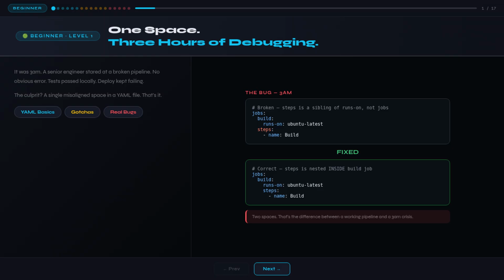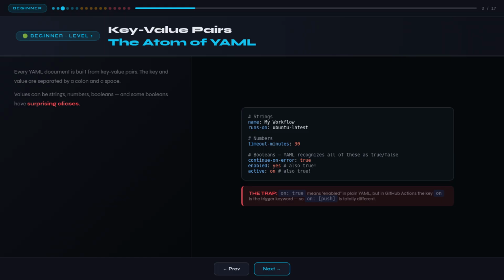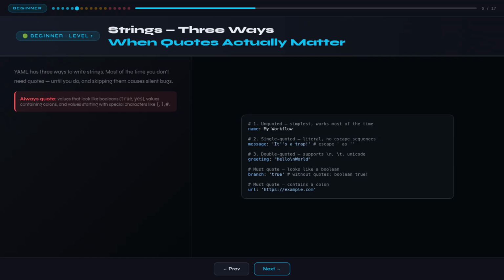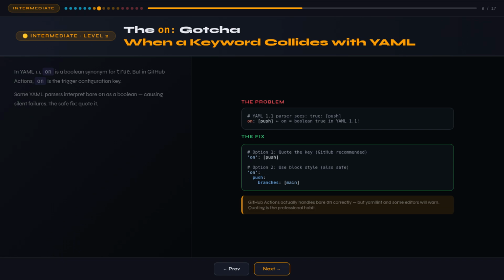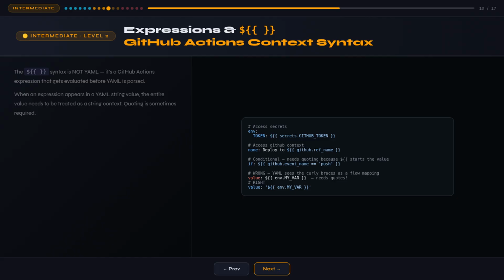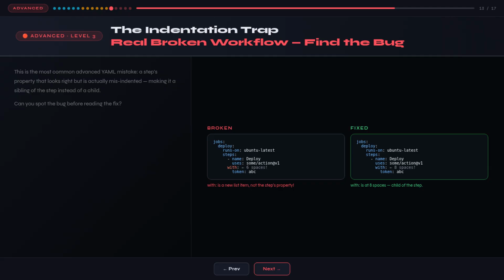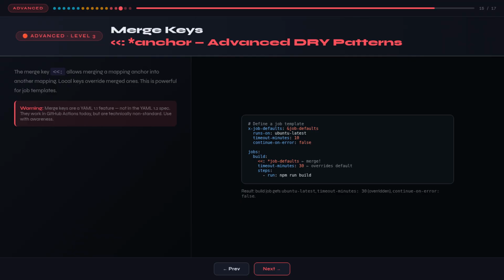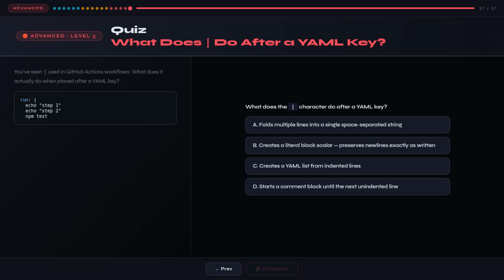YAML for GitHub Actions — The Syntax You Actually Need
Key-value pairs, lists, multi-line strings, anchors, and the YAML gotchas that have burned every developer at least once — just the parts you need for GitHub Actions.

📂 Module 1: CI/CD & GitHub Actions Fundamentals

⏱ Timestamps:
00:00 Introduction
00:30 Key-value pairs
01:30 Lists and nested structures
03:00 Multi-line strings: | vs greater-than
04:30 YAML anchors and aliases
05:30 Common gotchas (tabs, indentation, special chars)
07:00 Validating YAML locally